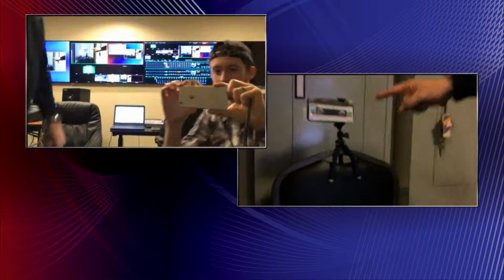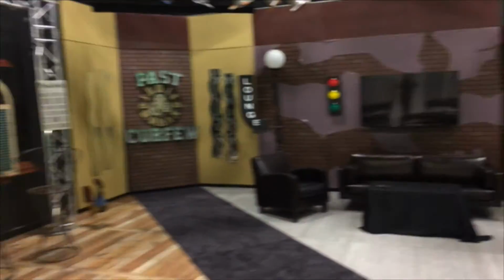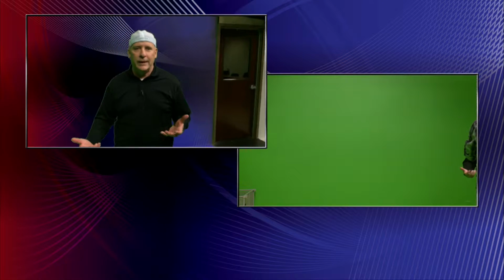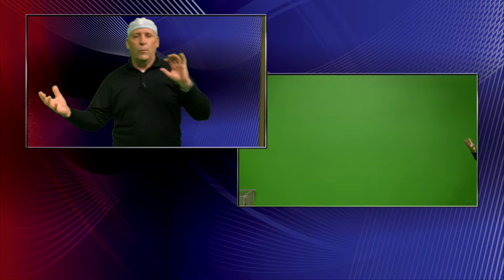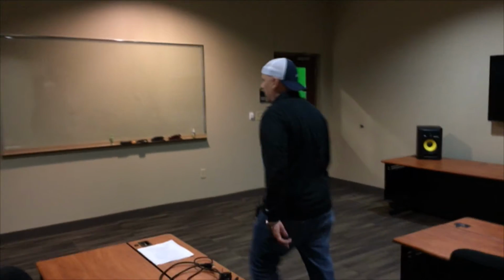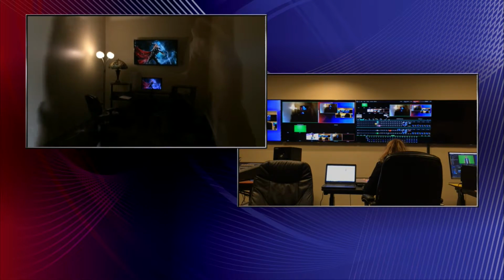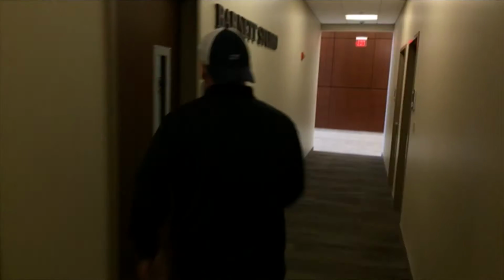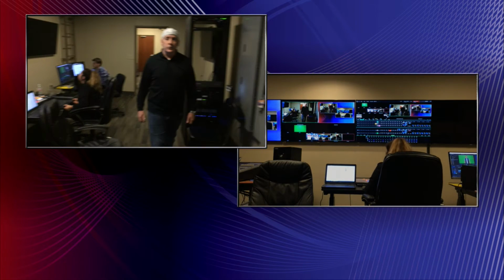NDI iPhone Test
John Cookman tests the NewTek NDI Camera app for iOS.